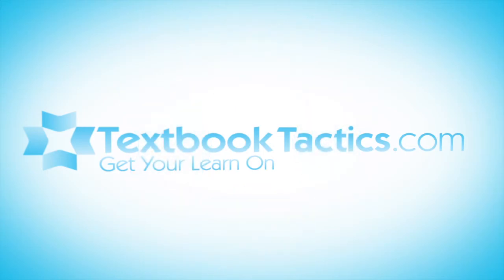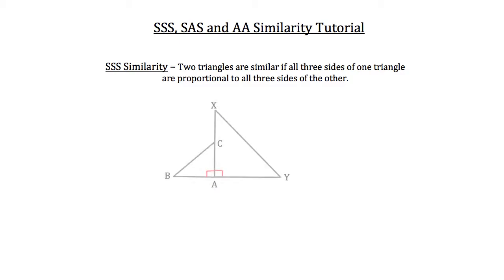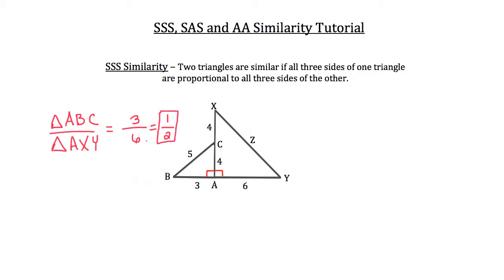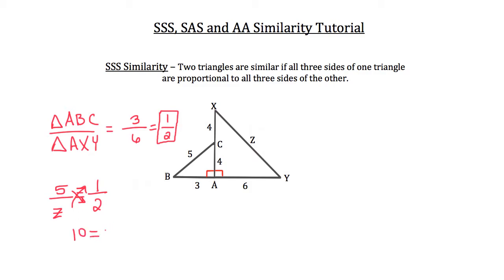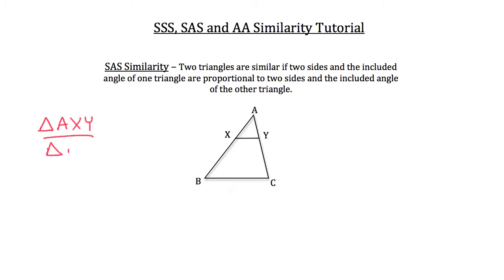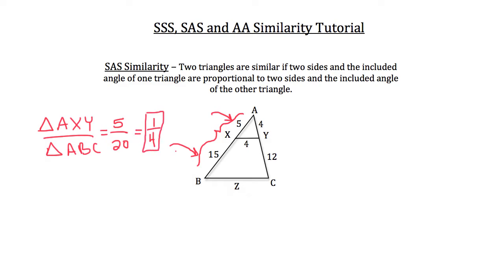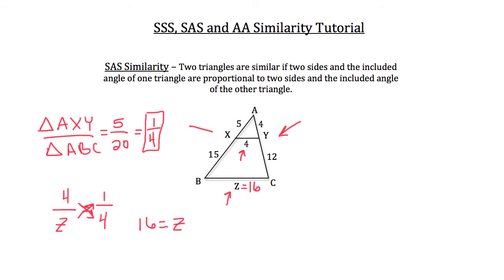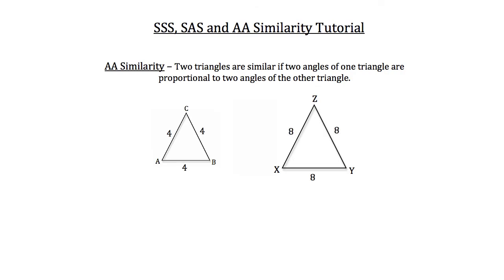SSS, SAS and AA Triangle Similarity Tutorial-Textbook Tactics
Click show more for Video Description:

SSS, SAS and AA Triangle Similarity :This tutorial will teach you the concepts of SSS, SAS  and AA triangle similarity.